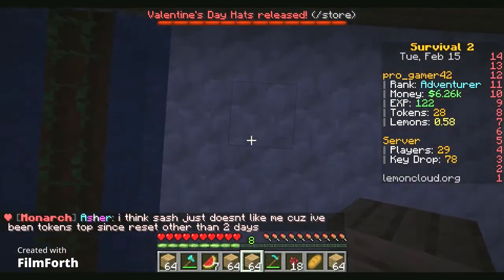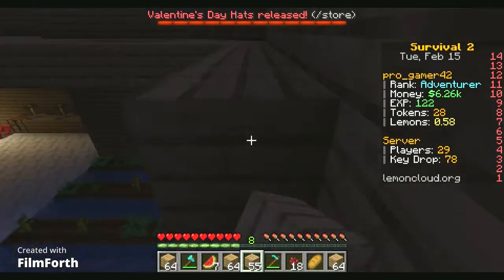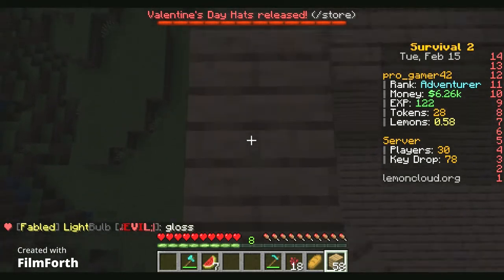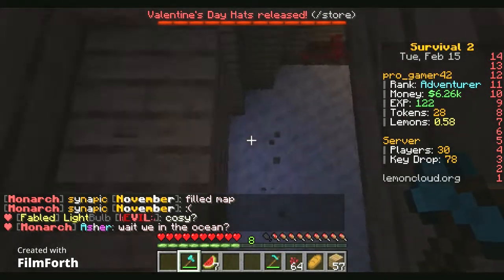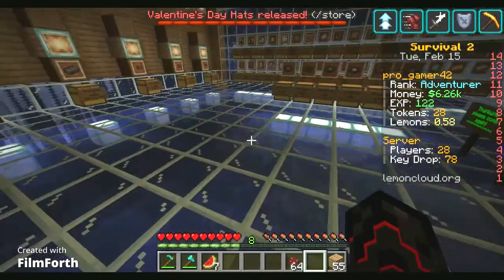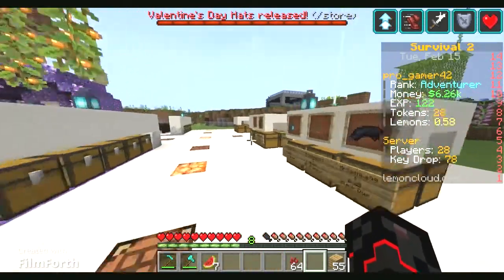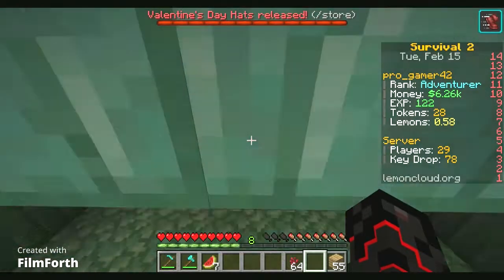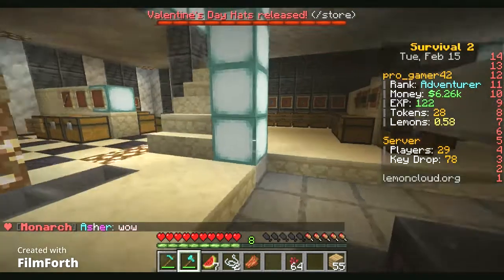trying to find spawners (LOL)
IP Play.lemoncloud.org